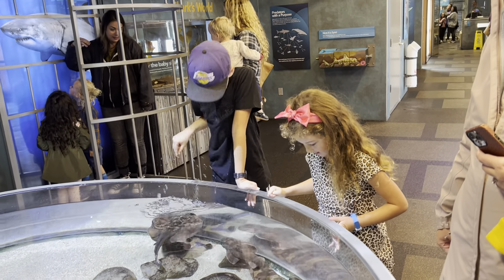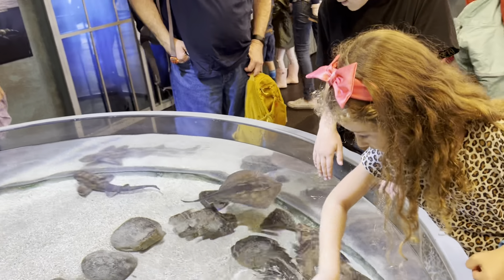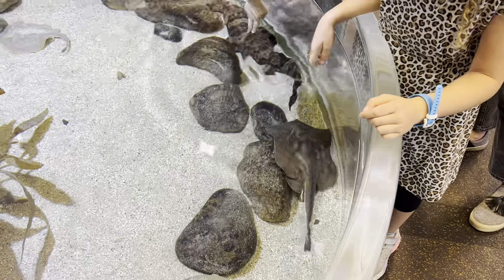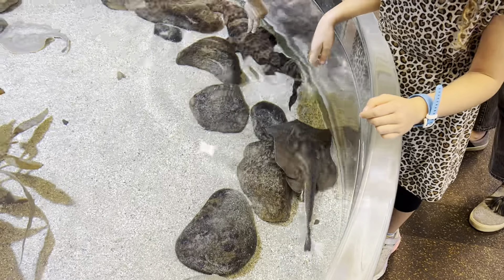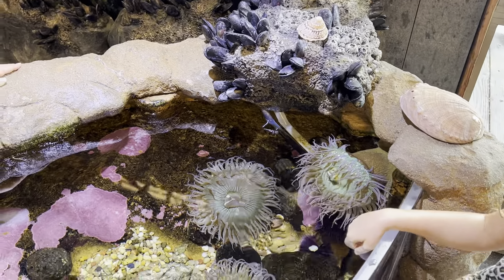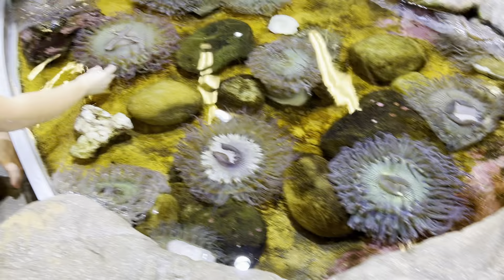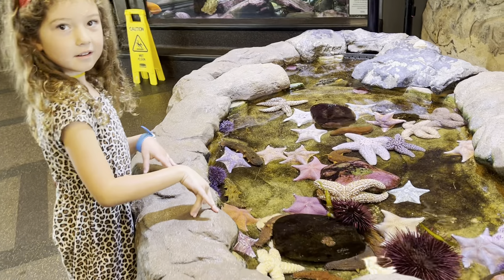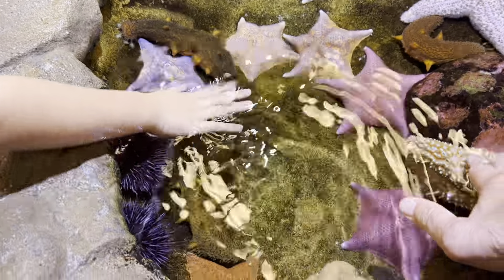Santa Barbara Museum of Natural History Sea Center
The Santa Barbara Museum of Natural History Sea Center is located on the Stearns Wharf which is the oldest working warf in California. The warf was completed in 1872 and served the passengers and freight shipping needs of California's south coast.

In the Museum it is possible to learn about creatures beneath the Wharf through interactive exhibits. It is possible to gather water and things from under the wharf and then take the minute creatures and look at them under high powered microscopes. There are other hands-on places where it is possible to pet a shark or stingray and then go to another place to cress a starfish or feel what an anemone feels like. Don't forget to se the many different aquariums containing many different creatures. Take time to visit Santa Barbara because there are many different things to do and see.